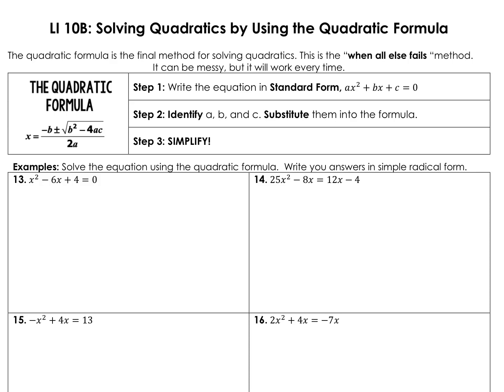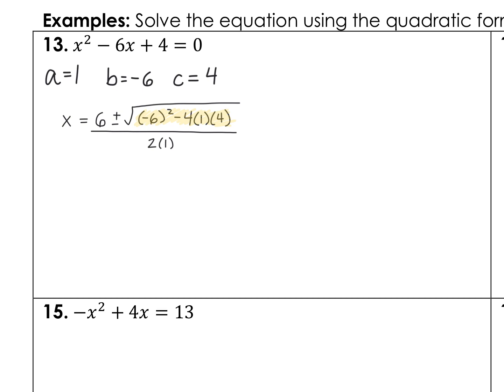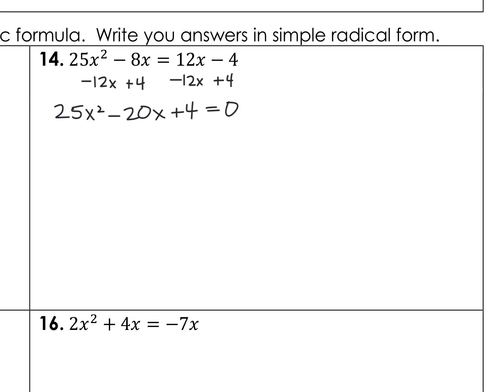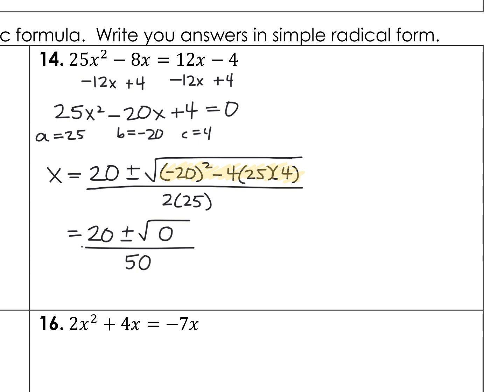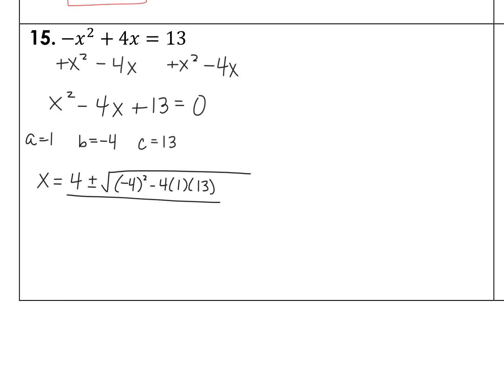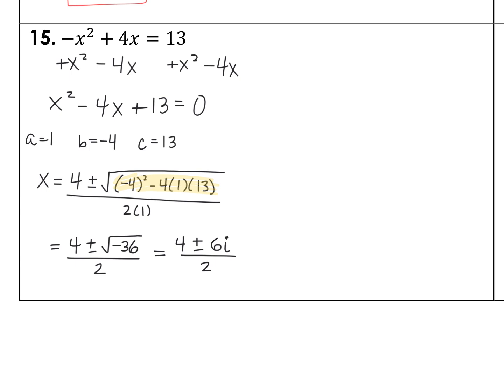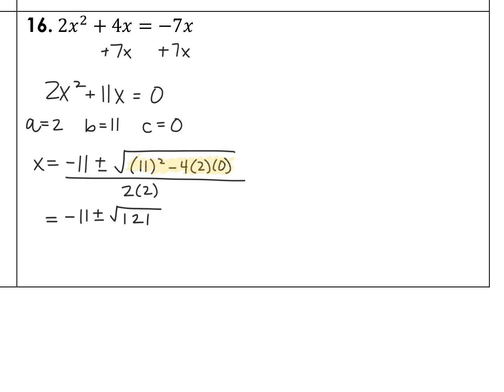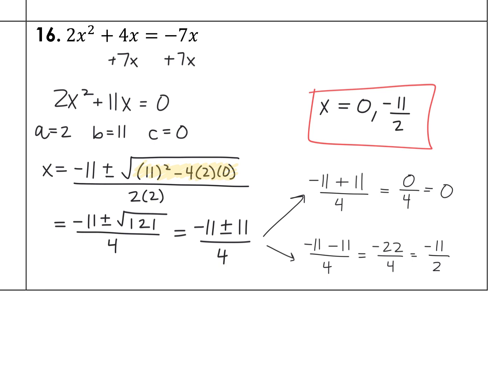A2 10B Quadratic Formula Notes